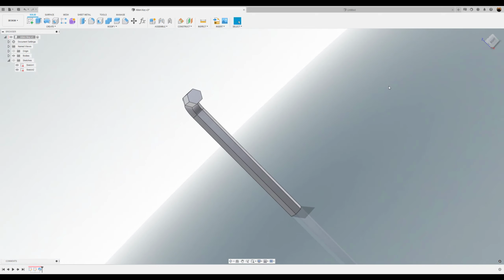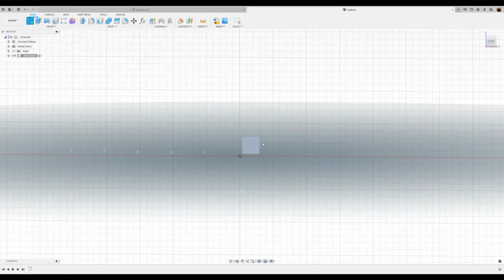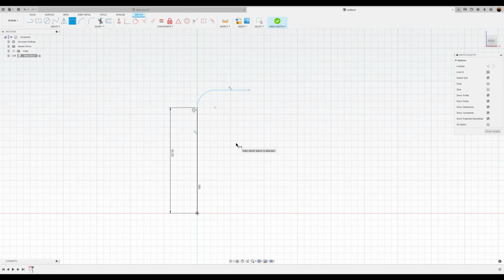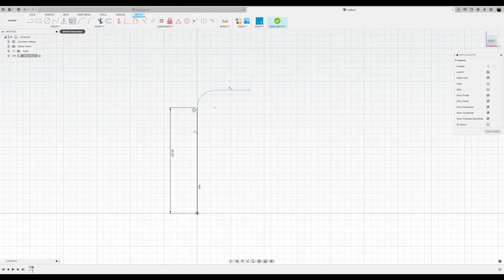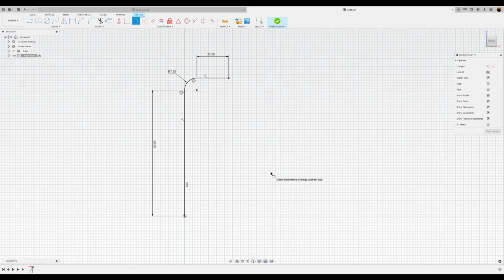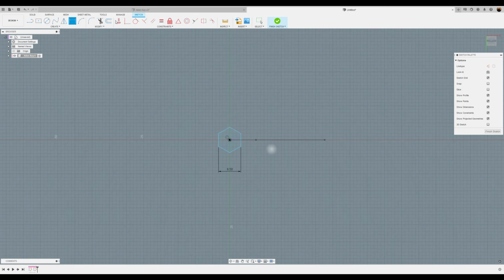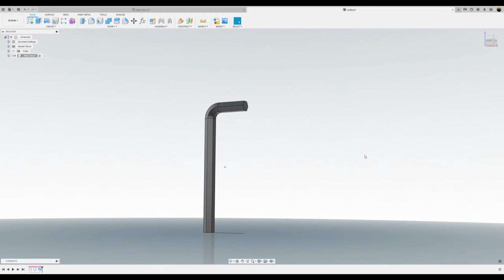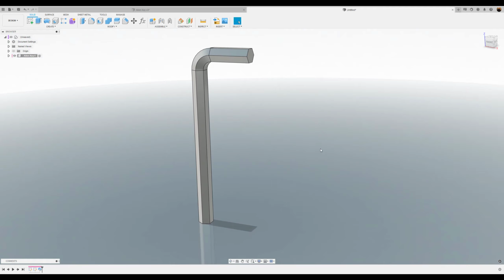Create an Allen Key in Autodesk Fusion 360 for Beginners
In this exercise we model an Allen Key  in Fusion 360.

***My Gear:

PC
Windows 11  Pro
Gigabyte x299X AORUS MASTER motherboard
Intel Core i9-10980XE CPU@ 3.00GHz 18 CPUS (36 hyperthreaded)
128 GB RAM
3Dconnexion Space Mouse Enterprise

3Dconnexion SpaceMouse Pro 3D Mouse
3DConnexion Spacemouse Compact 3D Mouse
3Dconnexion SpaceNavigator 3D Mouse
3DConnexion SpaceMouse Enterprise Kit 2